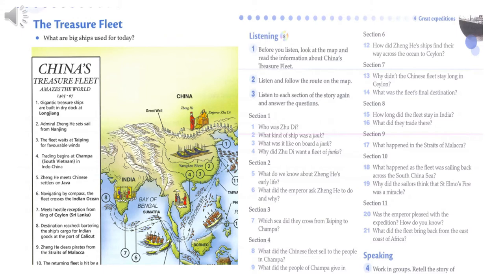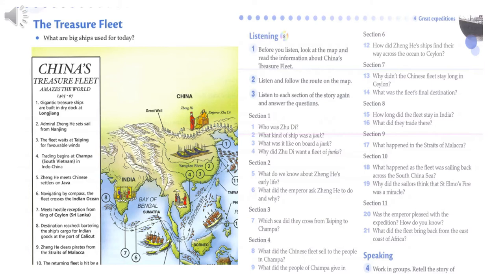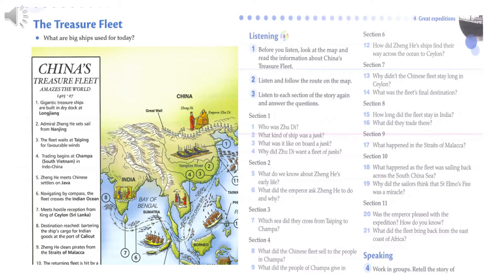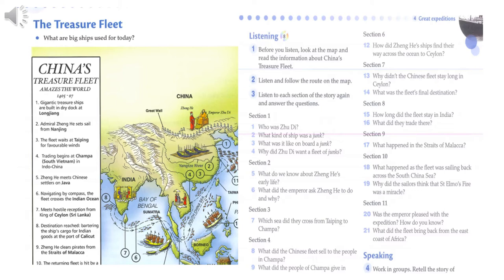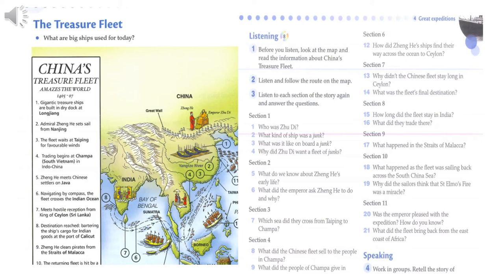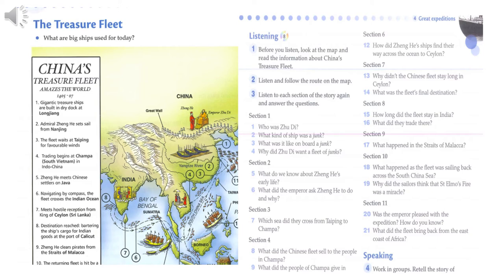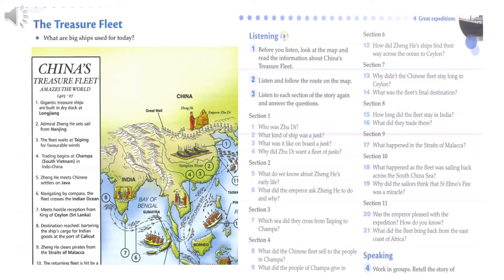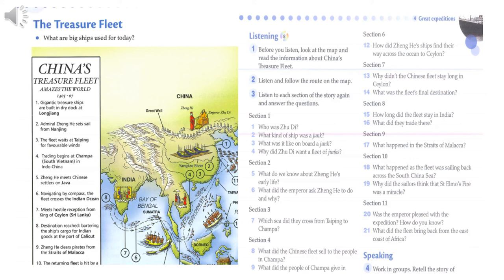Cambridge Global English ESL Stage 8 Listening (The Treasure Fleet)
Cambridge Secondary English as a Second Language Stage 8 Listening
Unit 4: Great expeditions
 Lesson 2: The Treasure Fleet
 Listening Activity Page 33